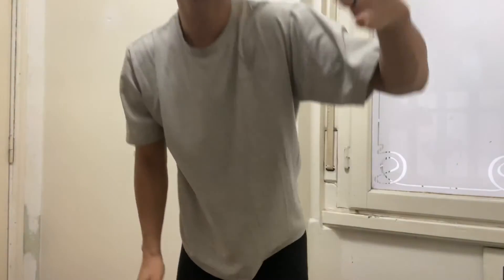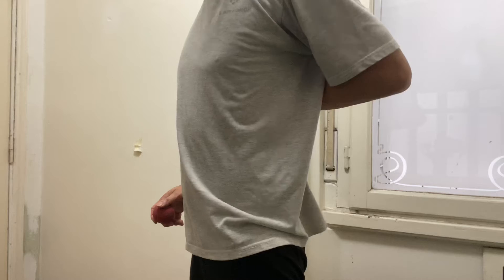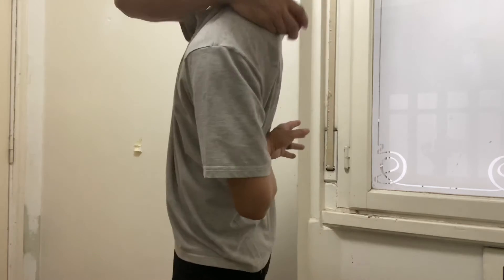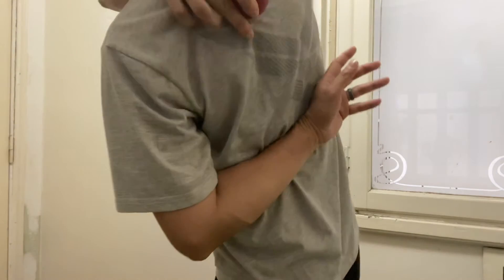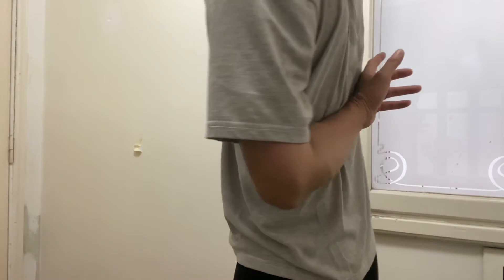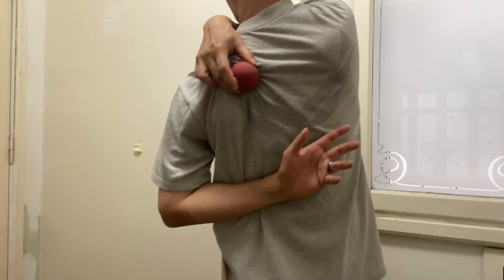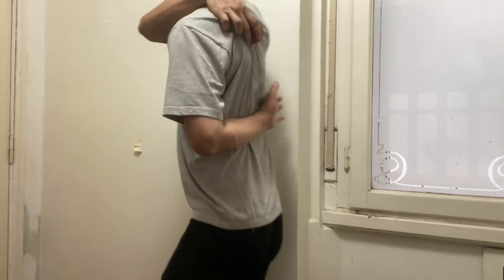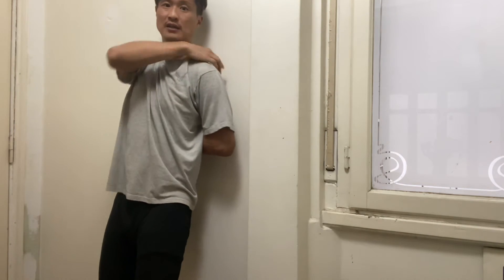Hand behind back while outside shoulder blade self massage